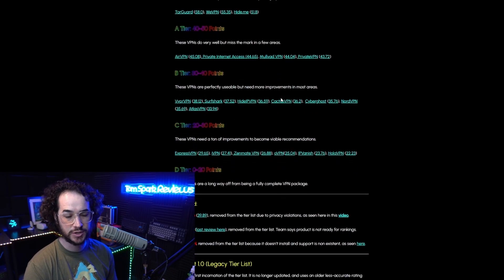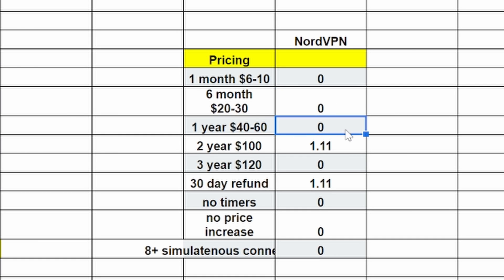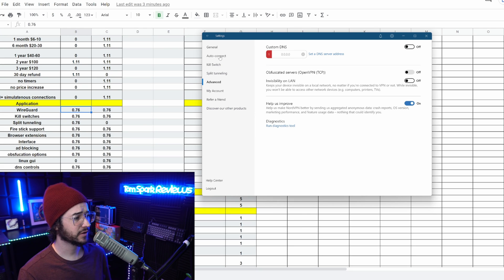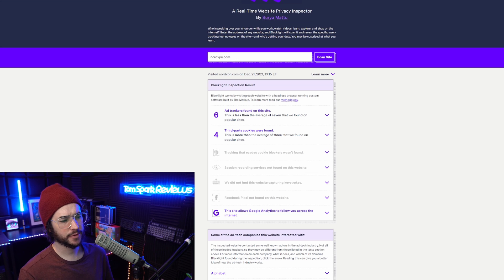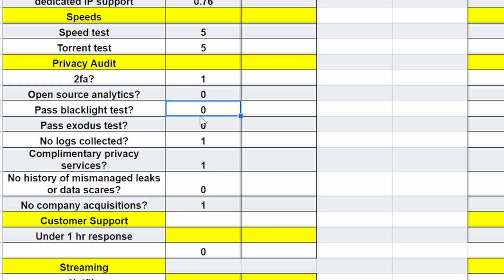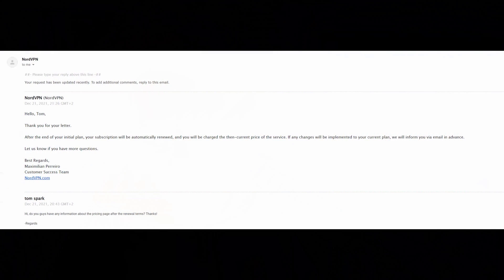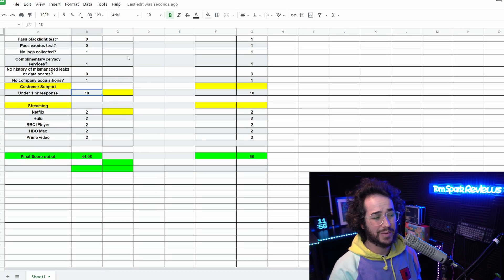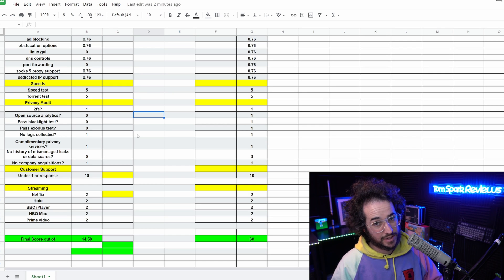They Won't Tell You THIS 🤯! NordVPN Review 2022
Should you buy NordVPN in 2022? Find out now in this NordVPN review!

Timestamps:
Pricing: 01:18
Application: 03:17
Speeds: 04:37
Privacy audit: 06:05
Support: 08:10
Streaming compatibility: 08:40
Final thoughts: 09:35